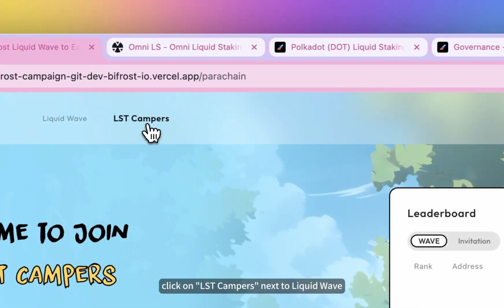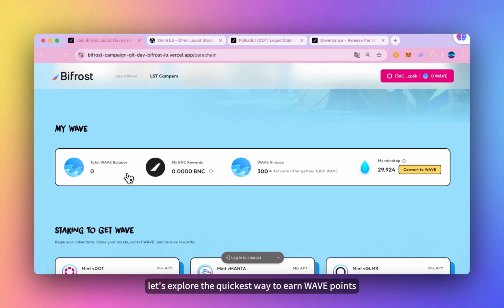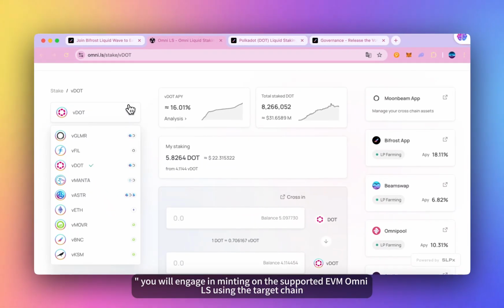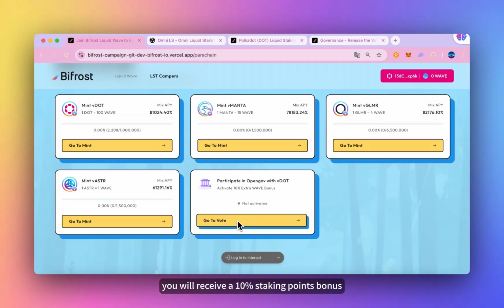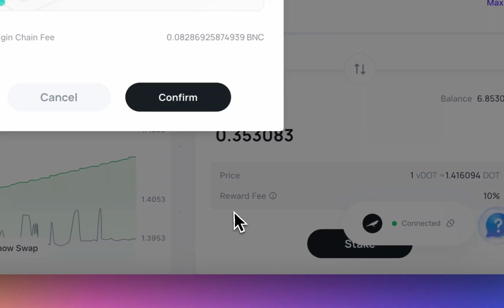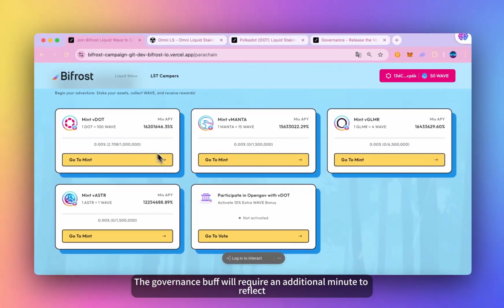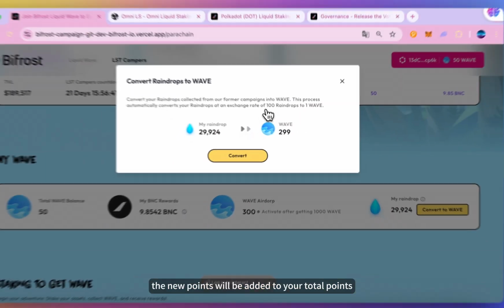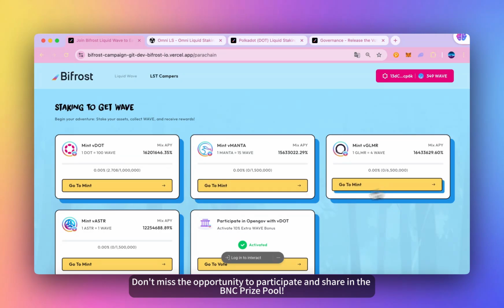Liquid Wave Tutorial | How to participate it?